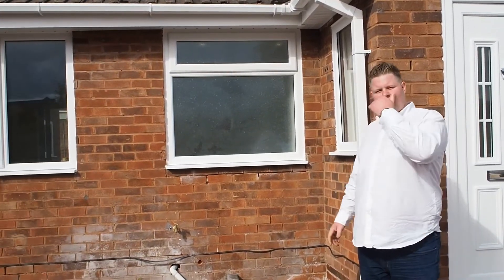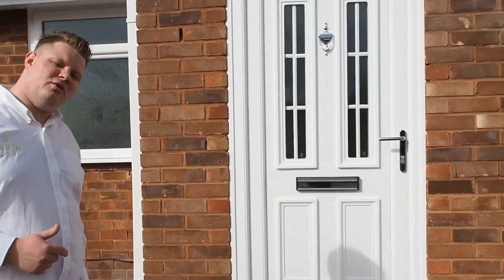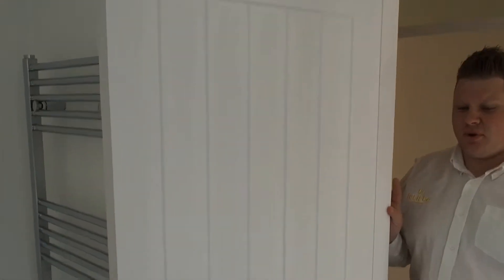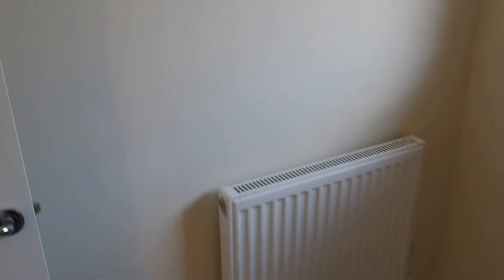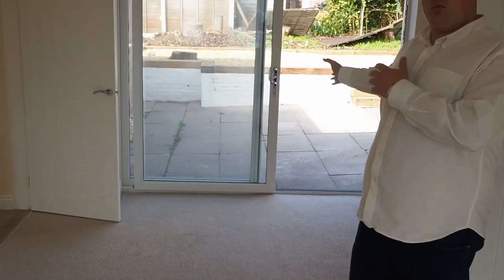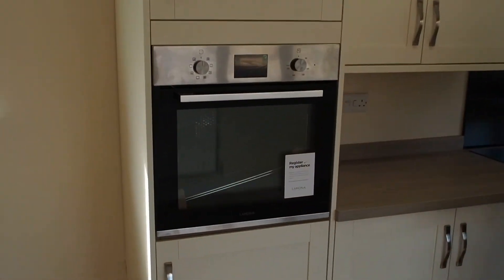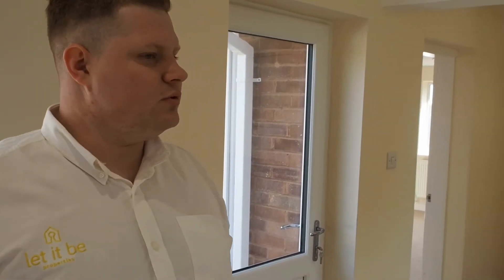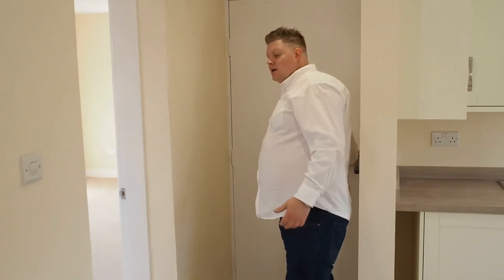Paget Drive in Burntwood Staffordshire FOR SALE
Matthew Bird presents this 3 Bedroom Detached Bungalow on Paget Drive in Burntwood FOR SALE £285,000 OIRO ☎️ today to view any weekend or evening... 🏠